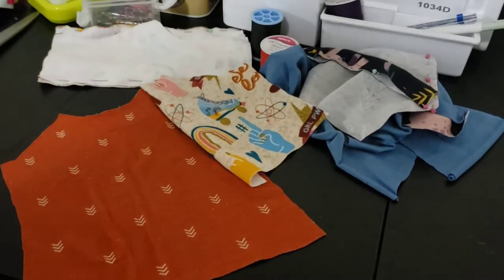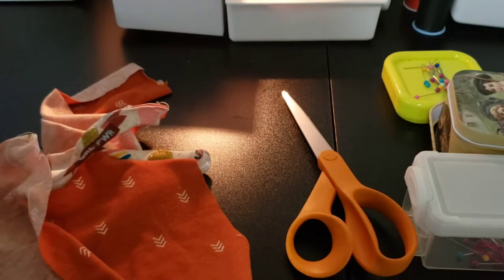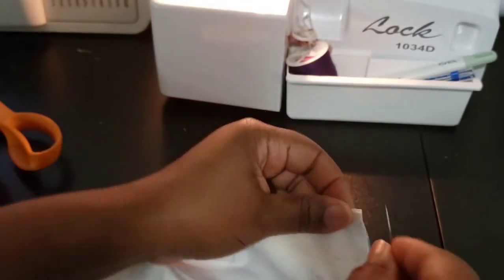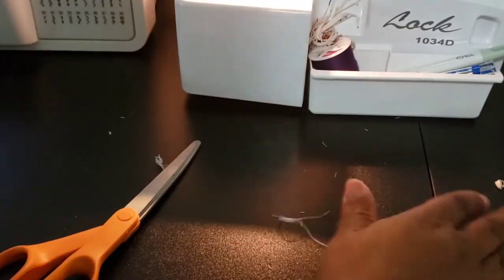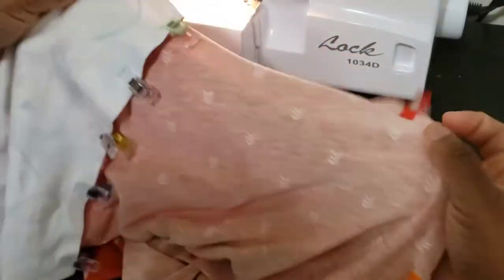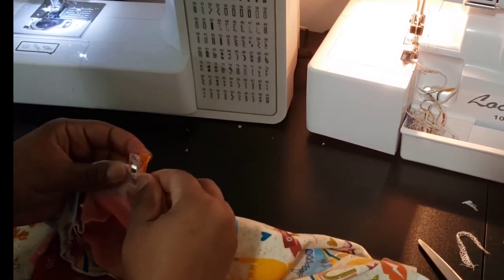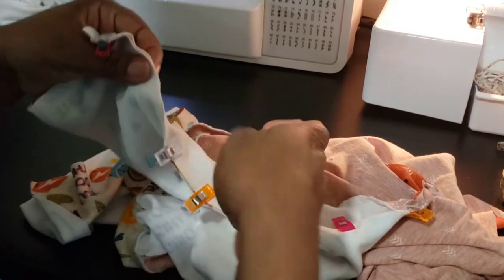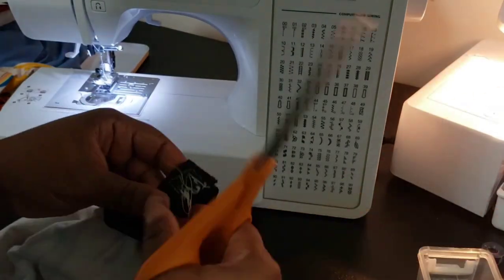How To Make Matching Girl and Doll Lounge Set| DIY Girls Pajamas| DIY Doll Outfit | Sew With Me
In this video I will be sewing up a cute matching loungewear outfit for my daughter and her doll. I will link patterns and fabric used below.

I'd love to have you join me here, i've got some fun things in store.

Etsy Shop

Filmed on: Samsung Note 9 & PC
Edited Using: Capcut